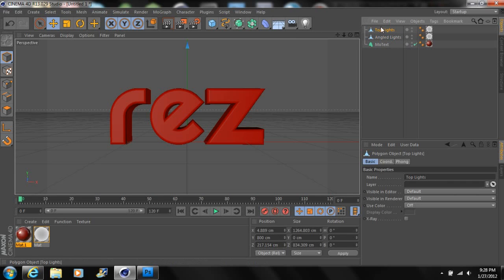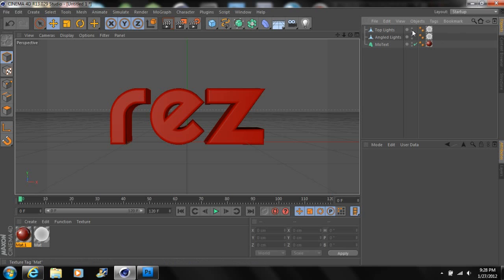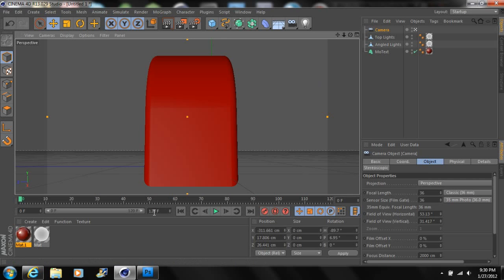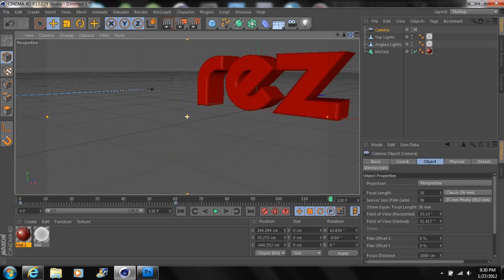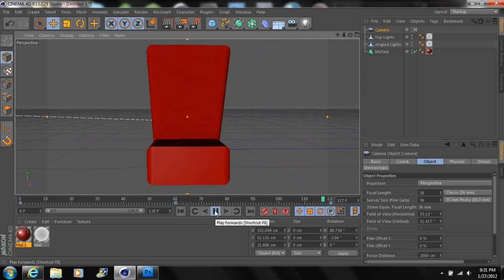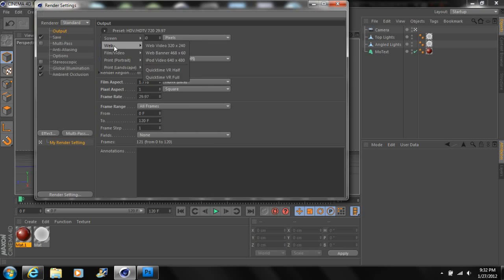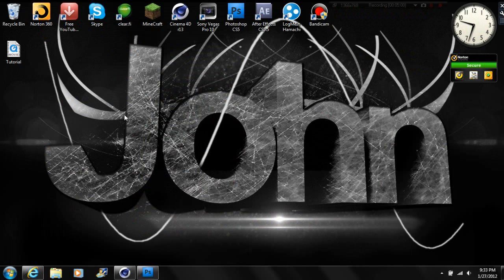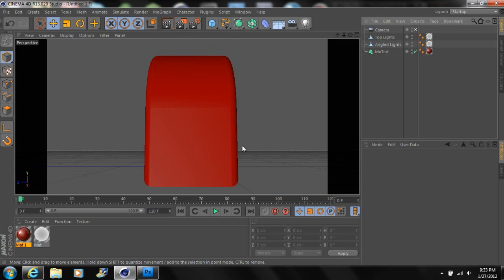Introduction to Making Intros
Simple tutorial on how to make an intro and some basic camera movements. Requested by: LeGiiTxGaMErTaG